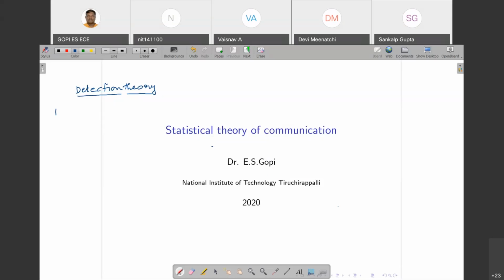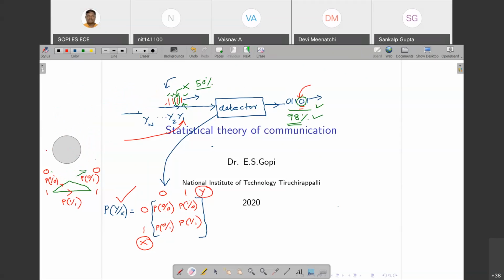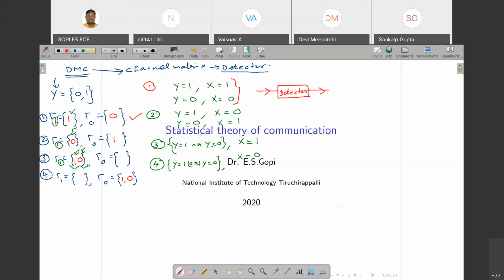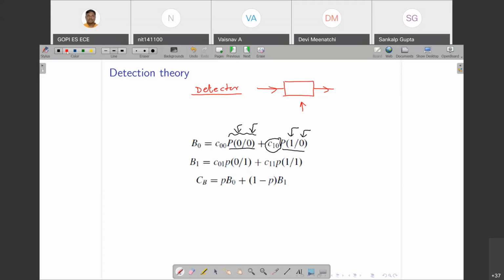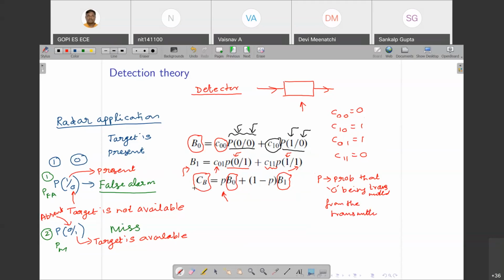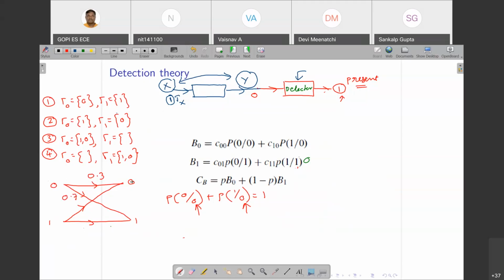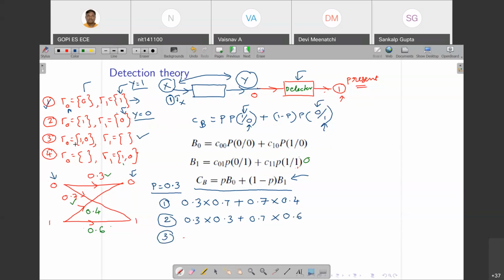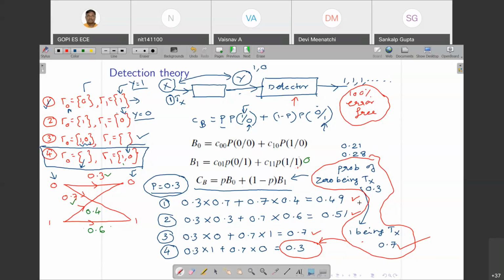Detection theory_1